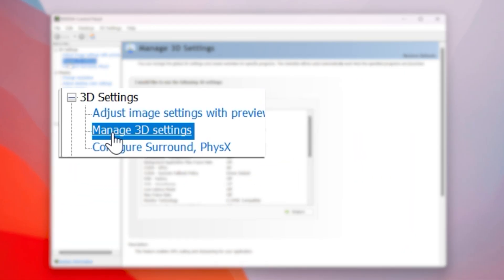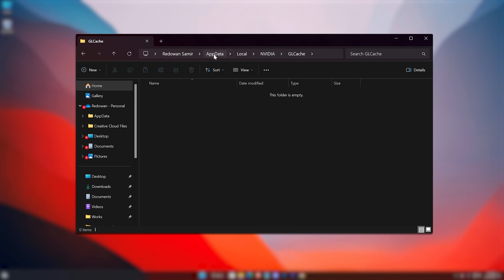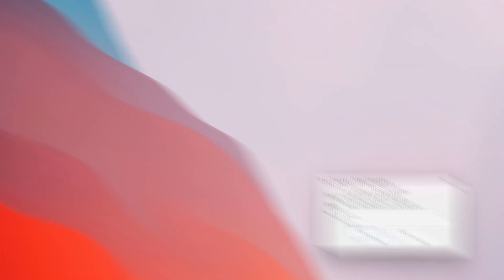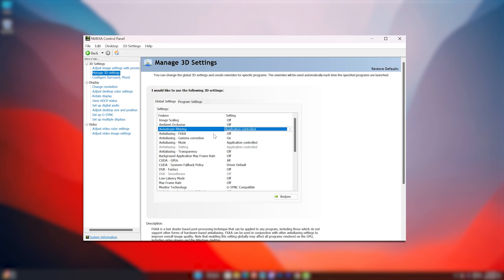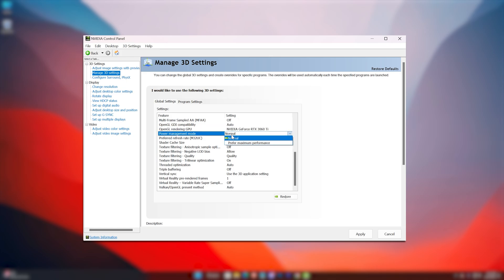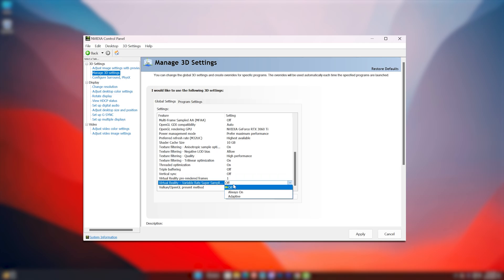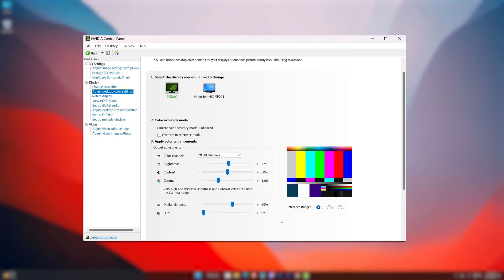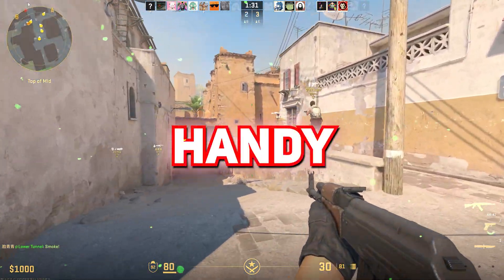🔧 NVIDIA Control Panel: Best Settings For GAMING & Performance The Ultimate GUIDE 2024 *NEW* ✅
Best Optimized Nvidia Settings for Insane Performance Boost!

in this video, I will show you the best settings on NVIDIA Control Panel to optimize your graphics card and get more FPS and maximum performance in your games.

Timestamps:-
0:00 Hi
0:10 Clearing Nvidia Cache
2:07 Nvidia Control Panel Settings
4:51 That's It

Whether you're a hardcore gamer or a casual enthusiast, this video has something for everyone. Watch now to elevate your gaming experience to new heights!